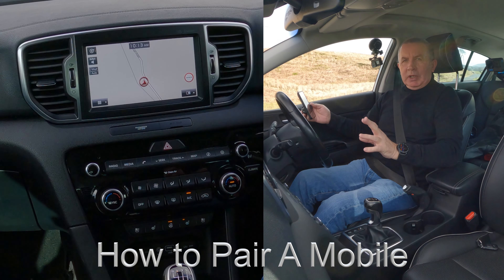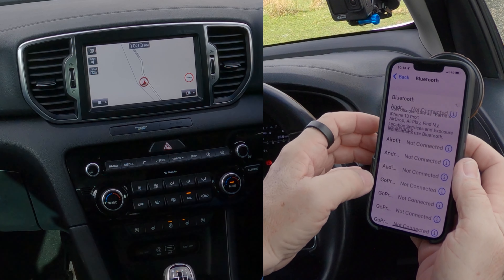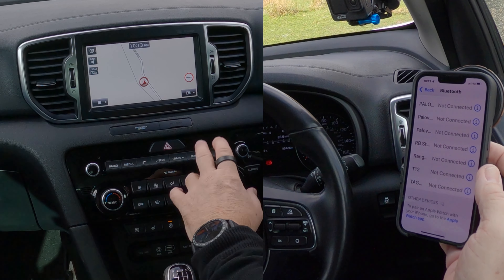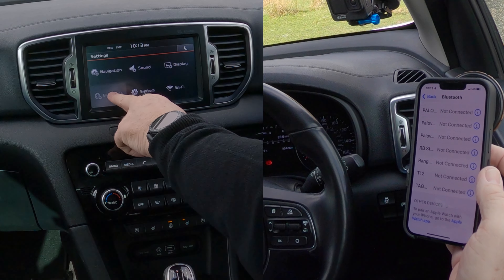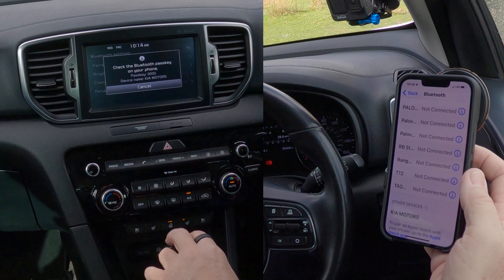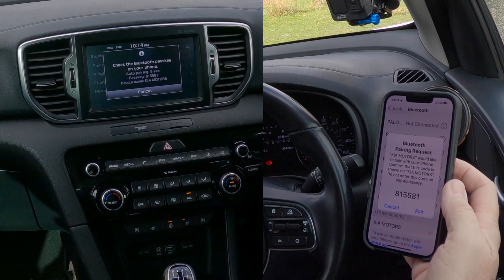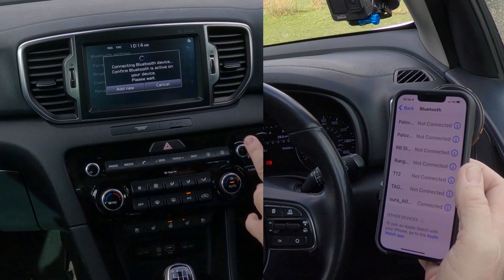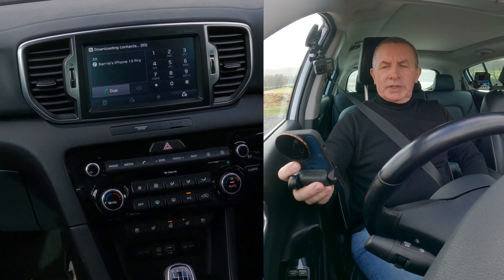How to Pair A Mobile To The Bluetooth System In A 2016 Kia Sportage